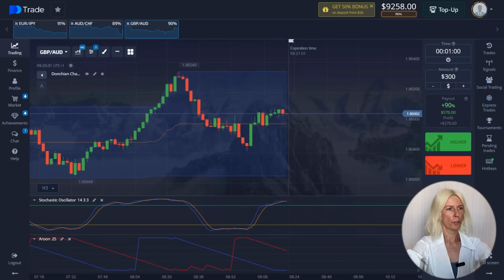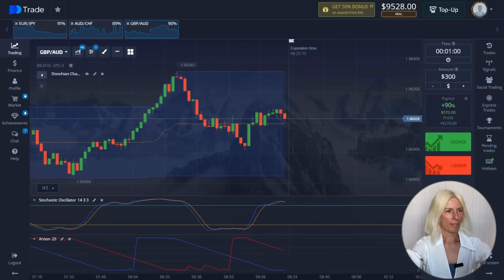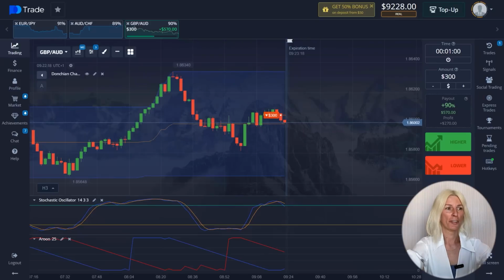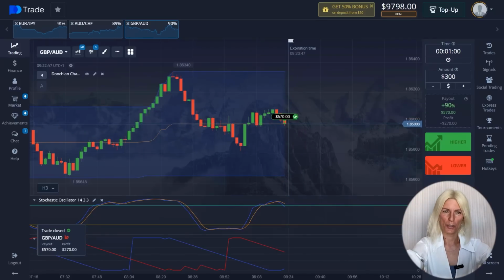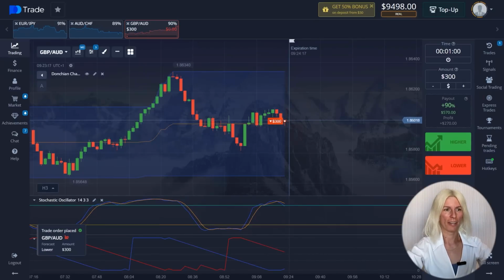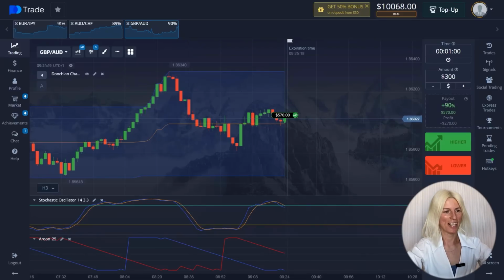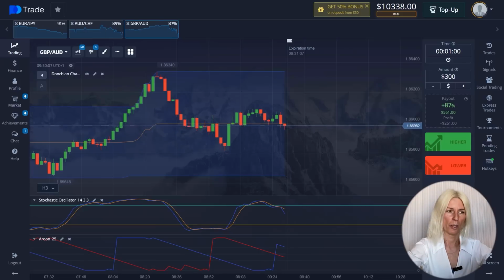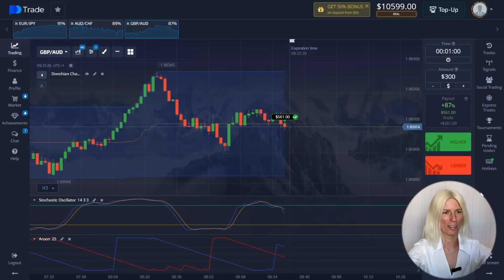GET A GOOD INCOME | Trading Binary Options PocketOption 2023